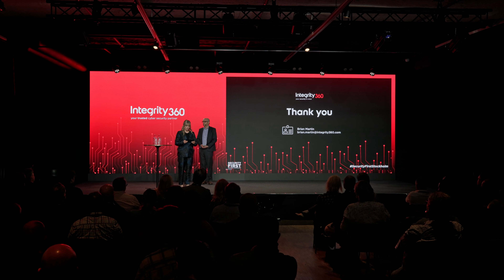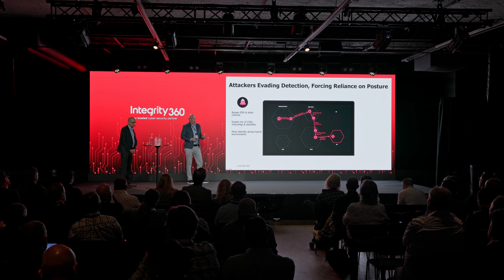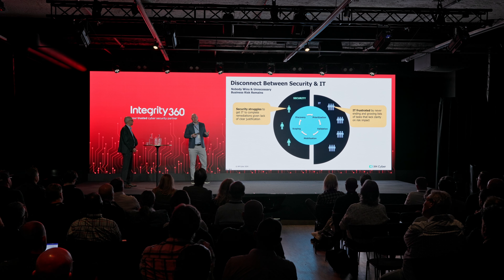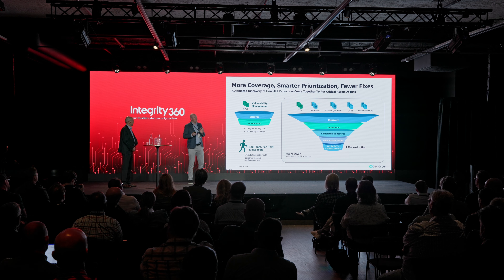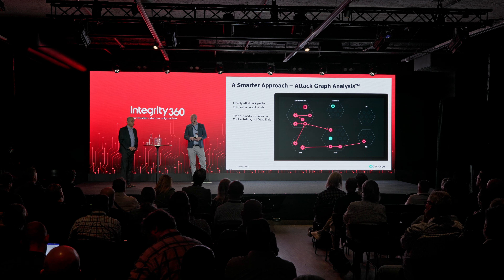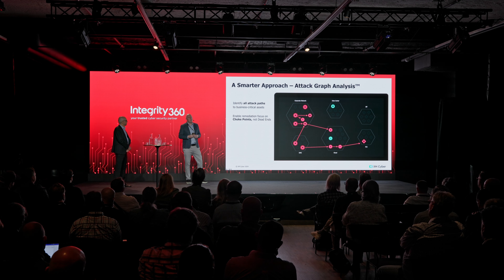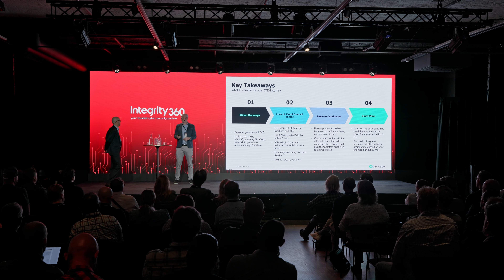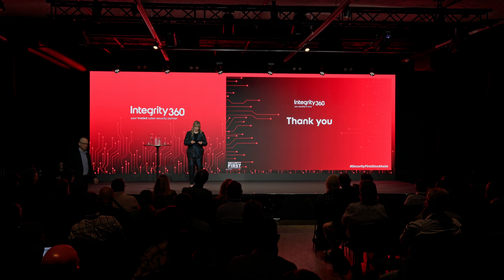Security First Stockholm 2024 - Moving from Vulnerability Management to CTEM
• Learn about the evolution of VM to CTEM through the eyes of an attacker
• Understand risks from on-prem to cloud, and how on-prem risks exist in ""cloud only"" environments
• Learn about the benefits that Carbery and IADT have gained from implementing XM Cyber in their relative industries
• Key takeaways to begin your CTEM journey